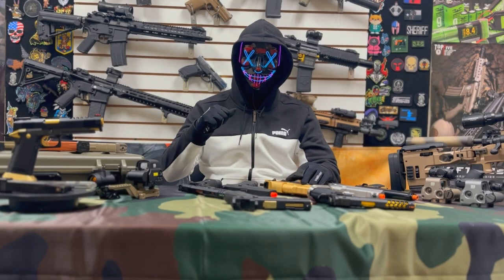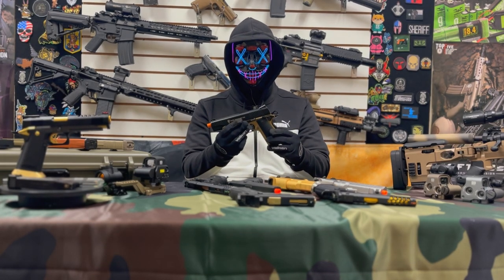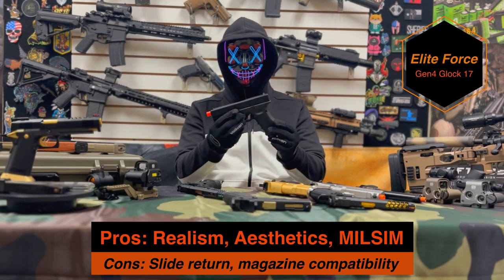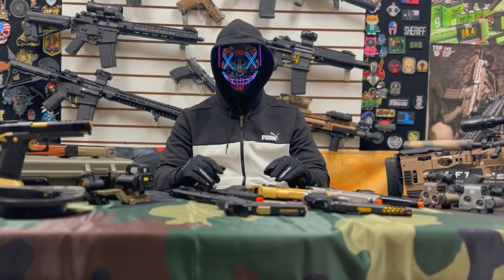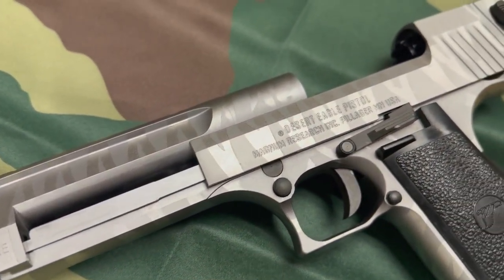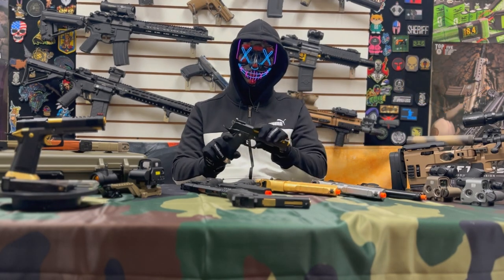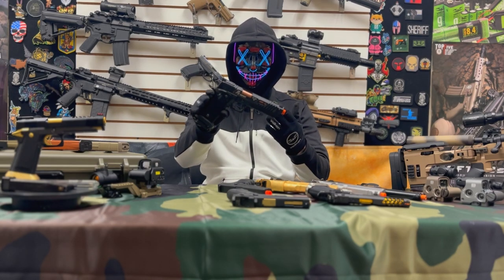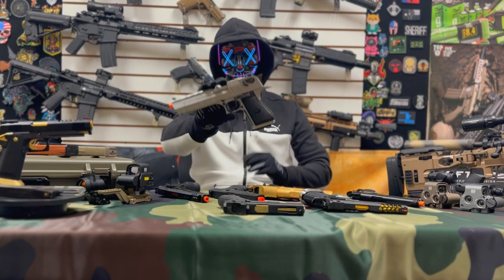Choosing Your Airsoft Pistol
Callsign Nobody discusses different Airsoft sidearm types and offers insights on how to make the best choice based on your gameplay style.

There's a lot to think about when choosing an Airsoft sidearm. Some models have a ton of aftermarket upgrades, but that can get expensive (quickly). Others don't have as much aftermarket support but are solid performers and have more holstering options. Some are impossible to holster! Whether it's for training, skirmishing, or a MILSIM event, weighing the options between so many choices can be challenging. Where the Elite Force 1911 may not have as many aftermarket upgrade parts, it does extremely well in the reliability category. Although not as accurate or consistent in fps as other options, the TAC 1911 will continue to plug away as long as you keep feeding it BBs and gas. Though the Glock may not perform flawlessly out of the box, it does offer an extremely realistic replica that can be used in training/EDC/LEO applications and for those looking to emulate certain kits. Upgrade parts are also becoming more available and many/most are less expensive than hicapa parts. If you're looking for the the most available upgrades and the best out of box performance as far as accuracy is concerned, get a TM, waiting for parts to wear, turn it into a Ferrari. Also, Desert Eagle.

What do you think the best beginner Airsoft pistol is? How about the best backup? The best overall performer out of the box? Share in the comments below!